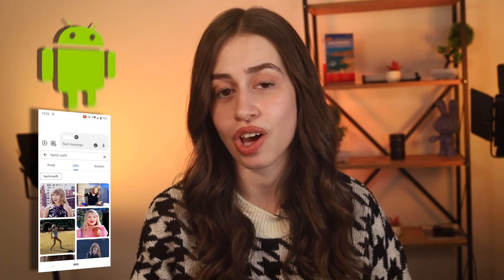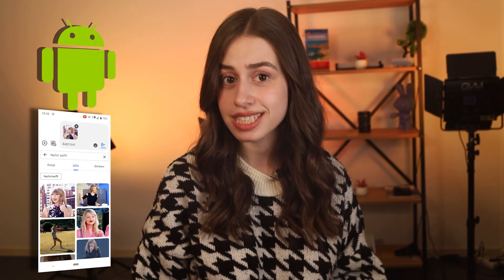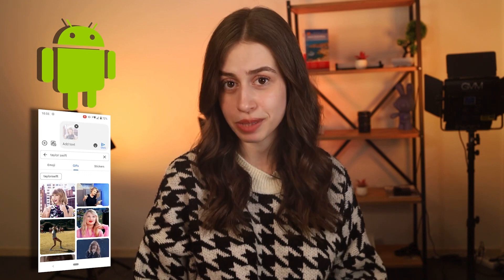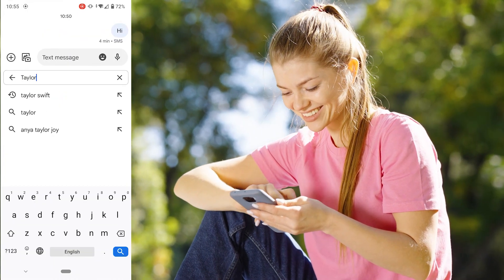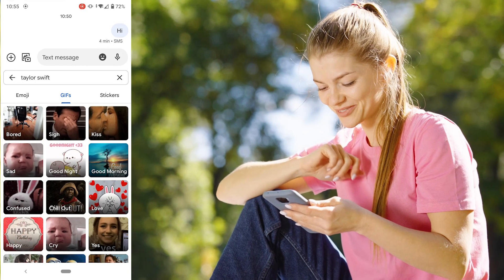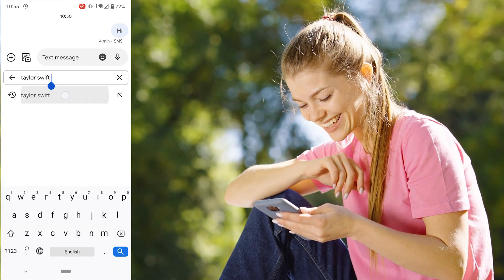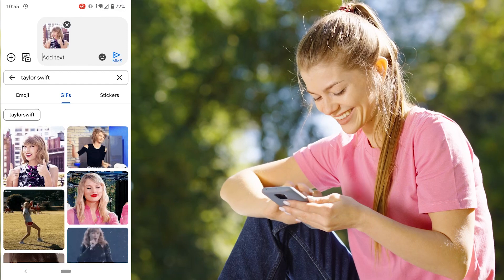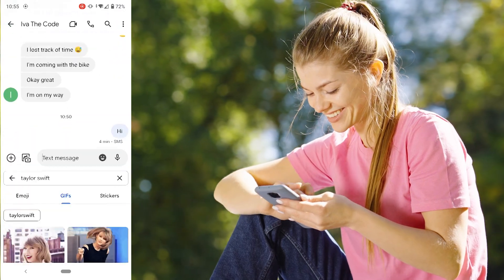How to Save and Send GIFs on Android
Android devices offer you a handful of ways to send GIFs. You can either use Android’s messaging app or a third-party app such as the most famous GIPHY. Let’s explore each method separately below.